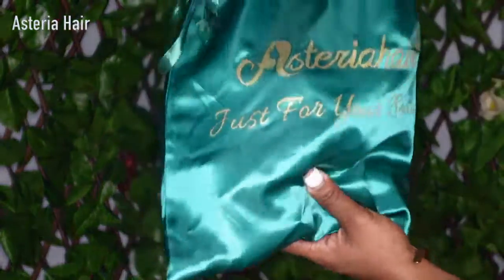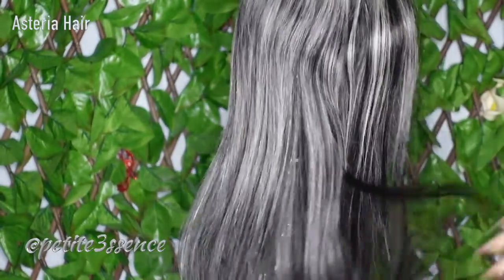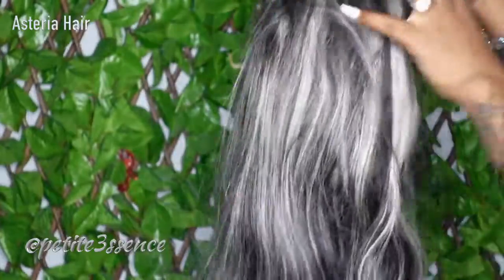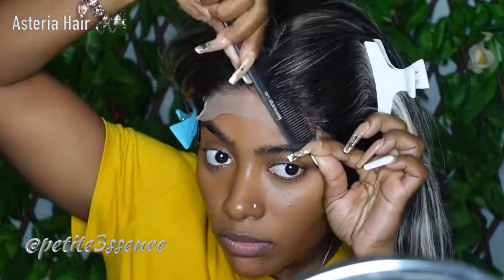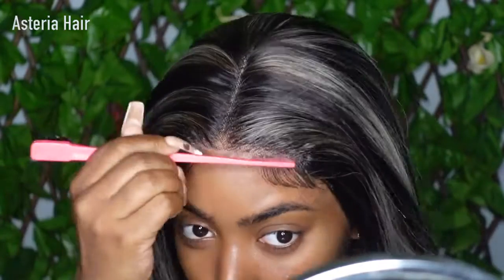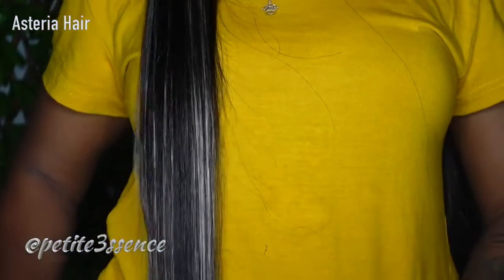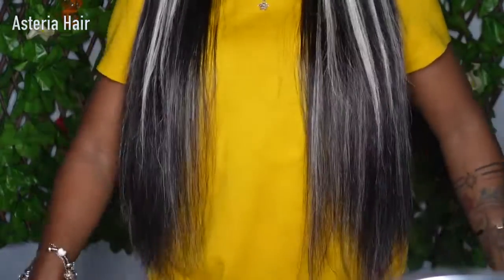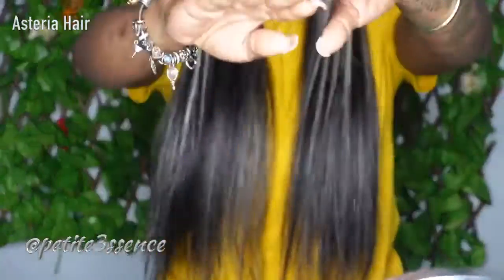Oreo Trend Blonde Highlight 5x5 Lace Closure Wig Glueless install | Beginner Friendly | Asteria Hair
●▬▬▬▬▬▬▬▬▬♛Asteria Hair♛▬▬▬▬▬▬▬▬●
Memorial Day Sale! Expire: June, 1st

Hair Info: 1b/613 blonde highlight straight 5*5 lace closure wig 22inches

✨Win Free Wig In Facebook Group！